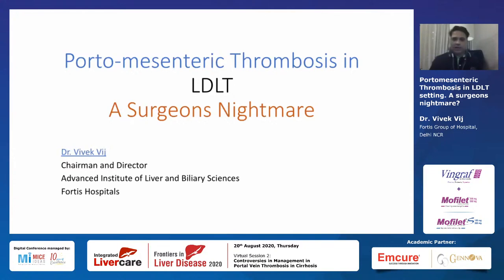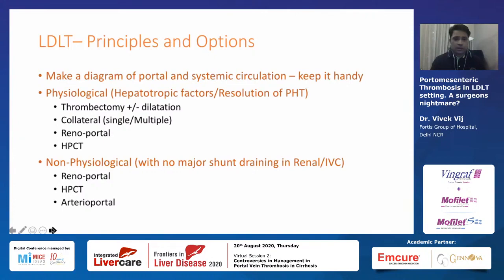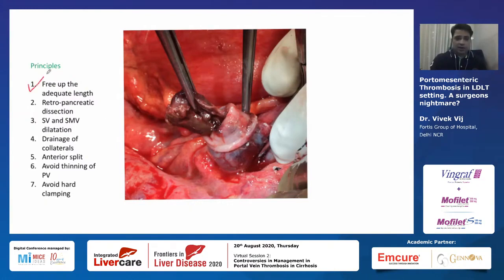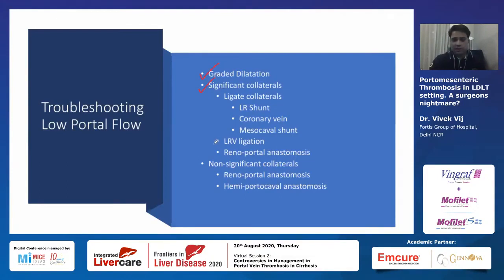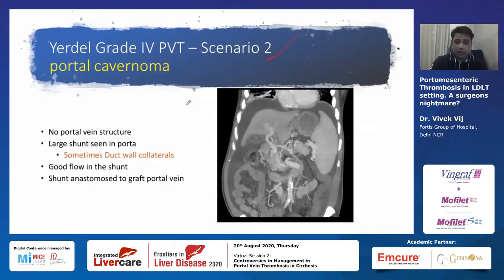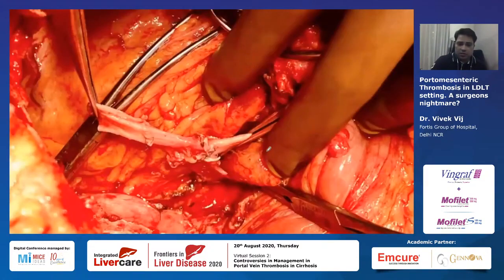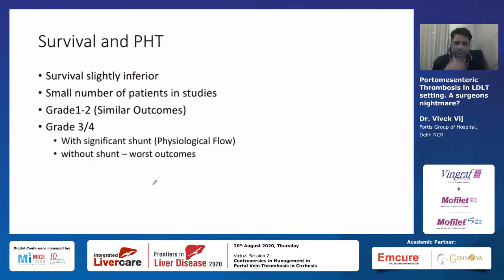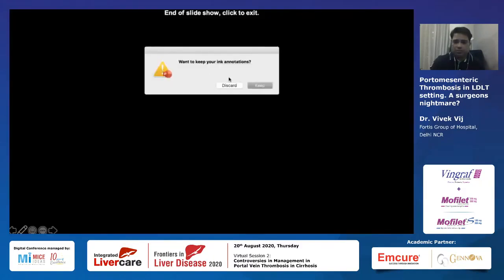Part 3 - Portomesenteric Thrombosis in LDLT setting. A surgeons nightmare? - Dr Vivek Vij, Delhi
Frontier in Liver Disease 2020 Virtual Session 2-20 Aug 2020

Supported by Emcure